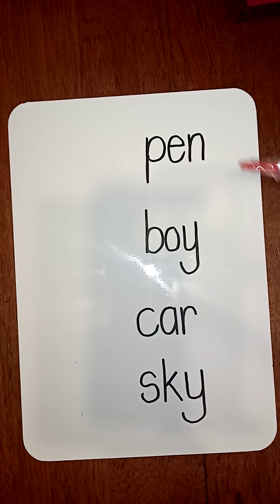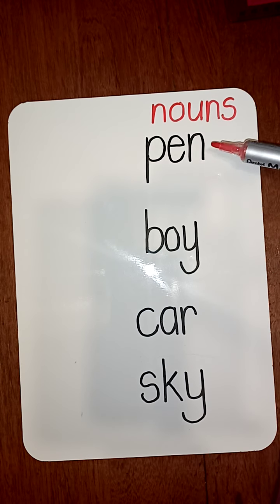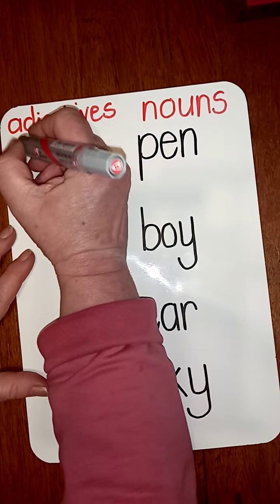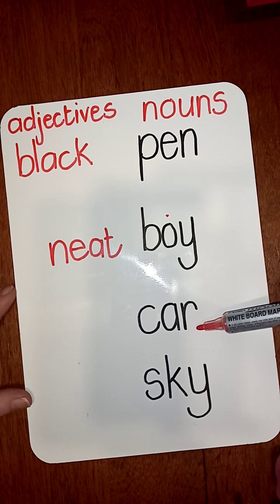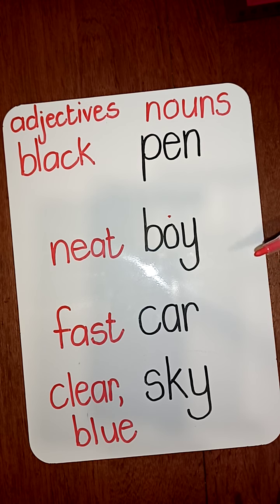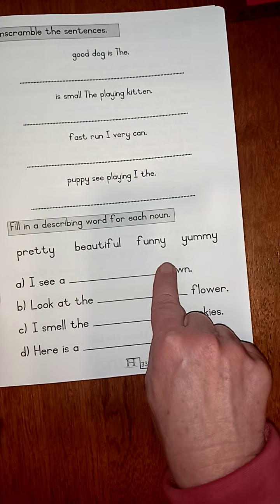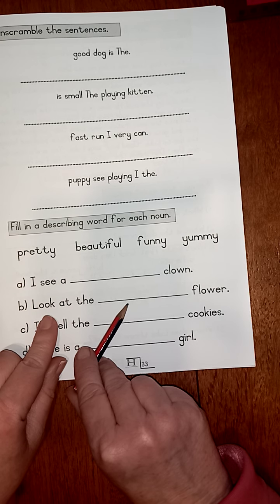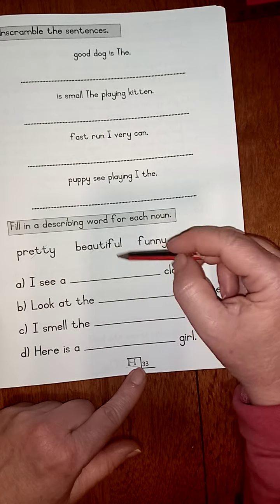Grade 1 English Adjectives Page 33 Clever Comprehension Week 7